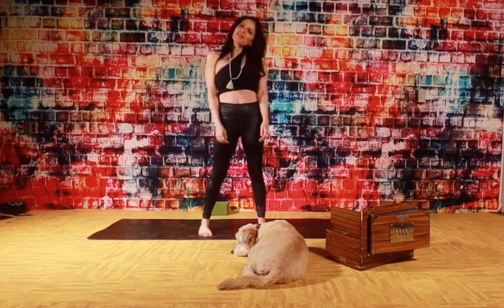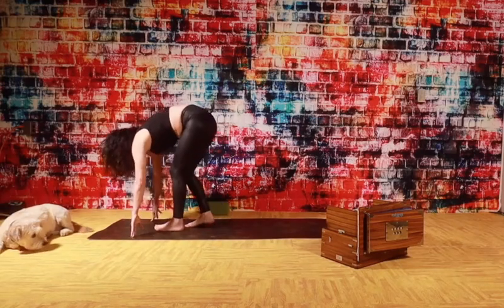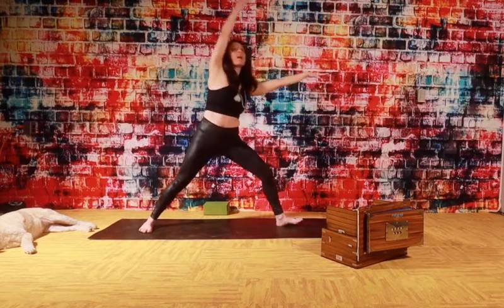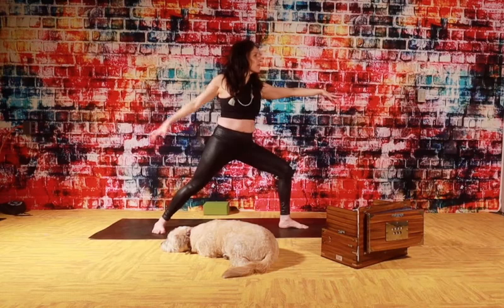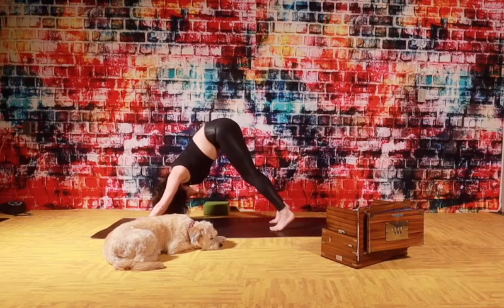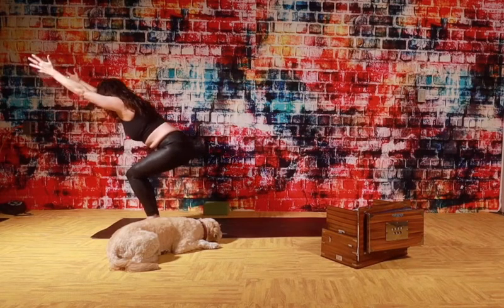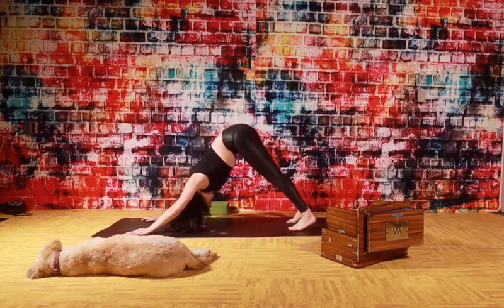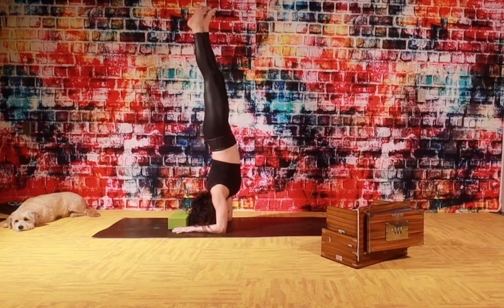NEW CLASS--- This is an energizing flow --30 min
This is an amazing flow set up to two wonderful tracks, first one at minute 16: Track: Altro - Epic [NCN Release]

minute 20 : Glow by LiQWYD - follow amazing tracks

Disclamer:
As with all exercise programs, when using my yoga videos, you need to use common sense. To reduce and avoid injury, you will want to check with your doctor before beginning any fitness program.  By performing any fitness exercises, you are performing them at your own risk.  Monica Calero will not be responsible or liable for any injury or harm you sustain as a result of my yoga videos  Thanks for your understanding.